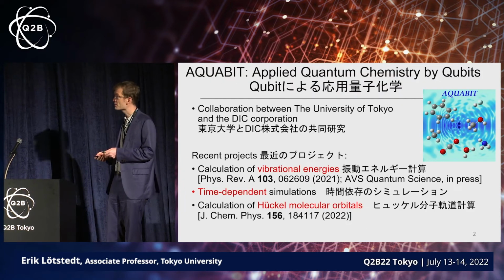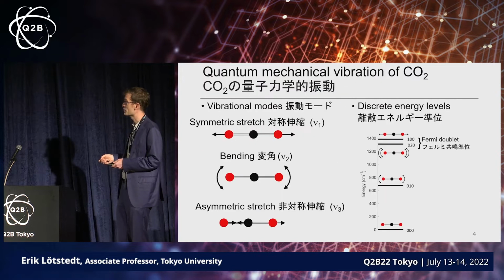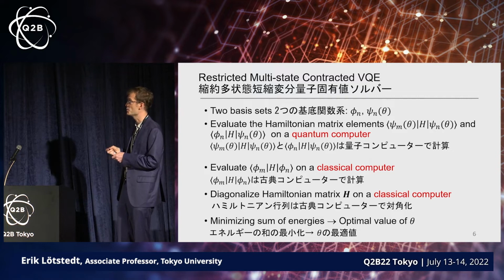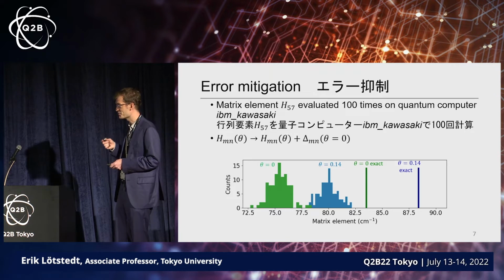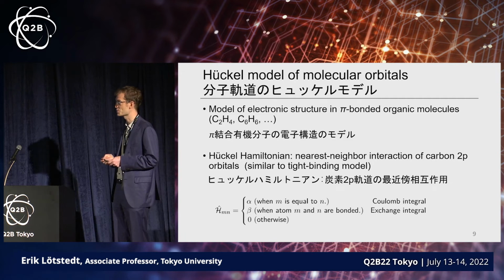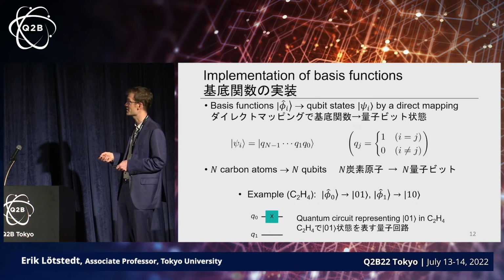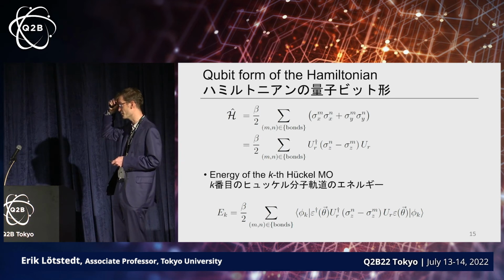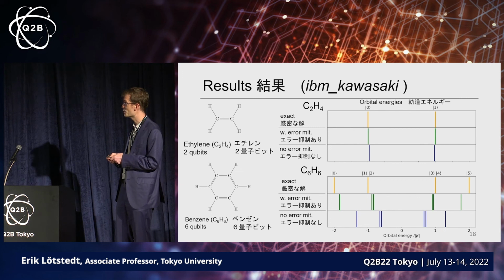Q2B 2022 Tokyo | Quantum computing of molecular vibration | Erik Lötstedt | Tokyo U.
Erik Lötstedt, Associate professor, Tokyo University | Quantum computing of molecular vibration and Hückel molecular orbitals